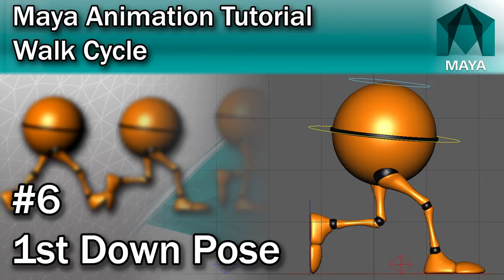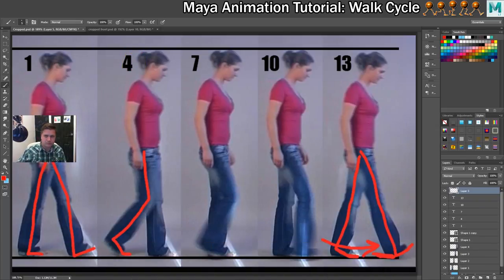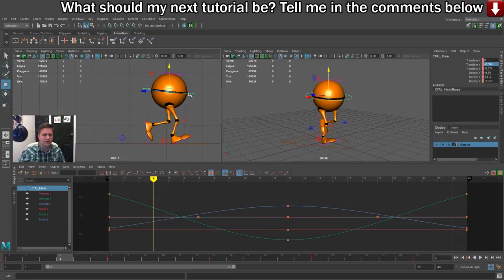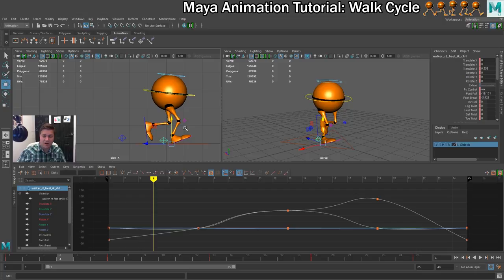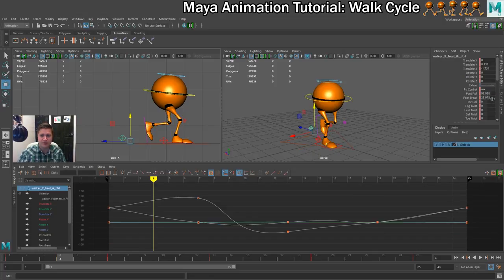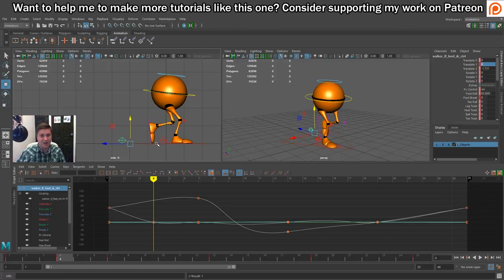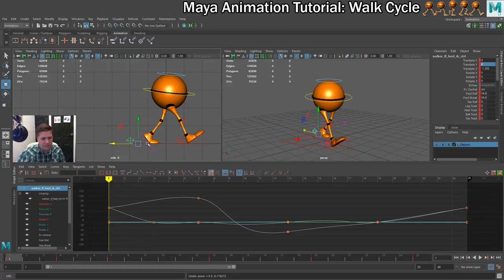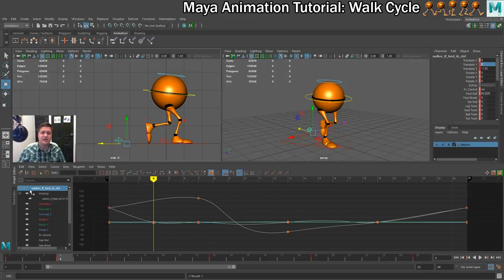Maya Walk Cycle Tutorial #6 Setting the Down Pose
In this part of my Maya Walk Cycle Animation Tutorial series, you will learn how to set the down pose.